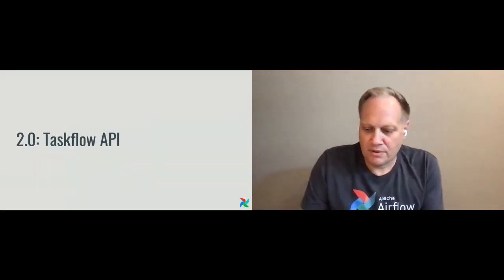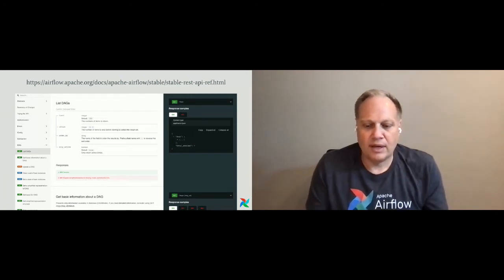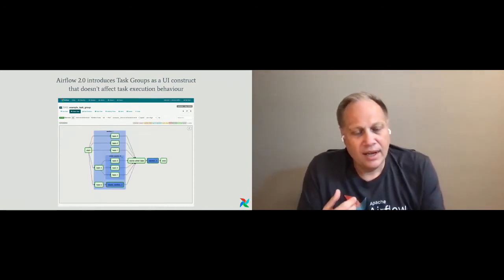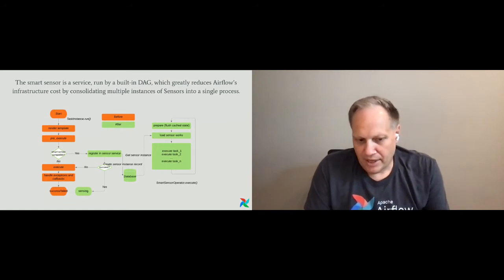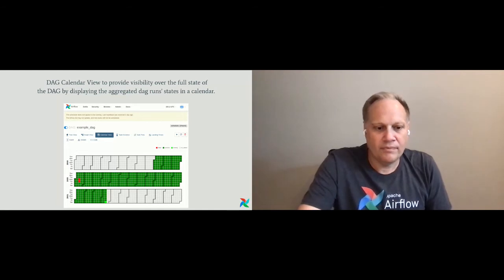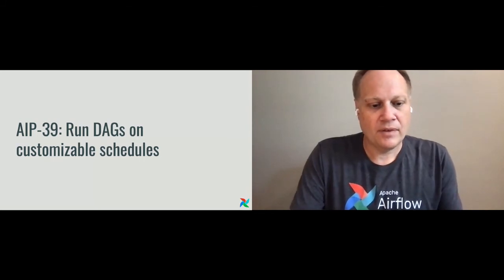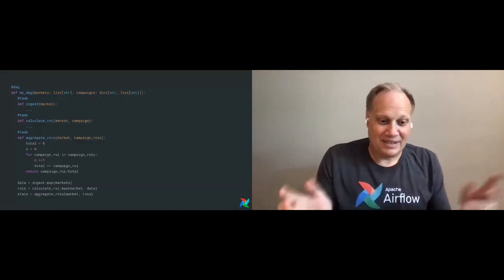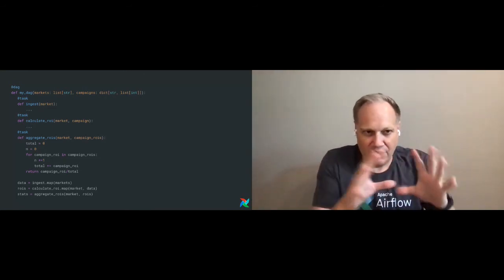Airflow Tutorial: Discover What's New in Airflow 2020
Airflow is an open-source platform for managing and orchestrating complex workflows and data pipelines. It has seen continued development over the past six months with the release of Airflow 2.0 and 2.1, introducing several new features and innovations. Astronomer founder/Airflow Committer Ry Walker will be providing a comprehensive overview of all the latest updates to Airflow, as well as a glimpse of the upcoming roadmap for the platform.

The first major improvement to Airflow is its support for Data Lakehouses, which are data warehouses that can store both structured and unstructured data in a single repository. This enables users to store more types of data in one place, making it easier to access and analyze all their data from one location. Data Lakehouses also provide users with greater flexibility when it comes to manipulating their data, as they can quickly scale up or down depending on their needs. Additionally, Data Lakes are now supported in Airflow, allowing users to store even larger amounts of data in one place while still maintaining its structure and organization.

Another big change with Airflow is its new user interface (UI). This UI was designed with usability in mind and provides a more intuitive way for users to interact with their workflows and pipelines. The UI also includes features such as drag-and-drop functionality, allowing users to quickly create new tasks or edit existing ones without having to manually code them out each time. Additionally, the UI includes an improved logging system that makes it easier for users to keep track of workflow progress and any errors that may occur during execution.

Finally, Ry Walker will be discussing some of the upcoming developments for Airflow that are currently being worked on by the team. These include improvements such as better support for Data Lake Engines (DLEs) which enable faster processing of large datasets; enhanced scalability capabilities; improved monitoring tools; expanded documentation; API enhancements; better integrations with popular cloud providers such as Amazon Web Services (AWS); and other features designed to make working with Airflow simpler and more efficient than ever before.

In summary, if you're looking for an overview of all the latest advancements made in Airflow over the past six months – including support for Data Lakehouses, a redesigned user interface (UI), Data Lakes integration, and more – then this video presented by Astronomer founder/Airflow Committer Ry Walker is perfect for you! Not only will you get a comprehensive look at all these updates but you'll also get an exclusive sneak peek into what's coming next from the team behind this powerful open-source platform!